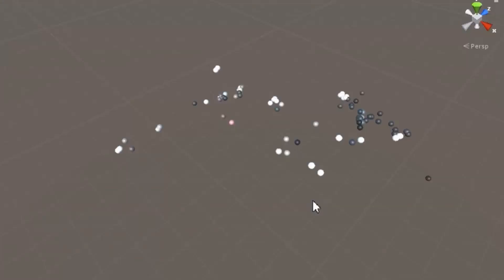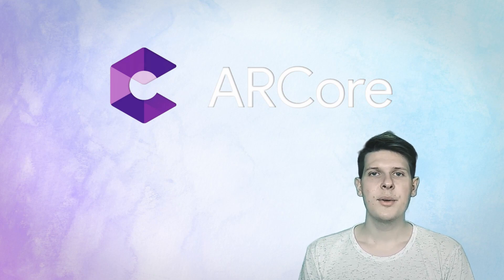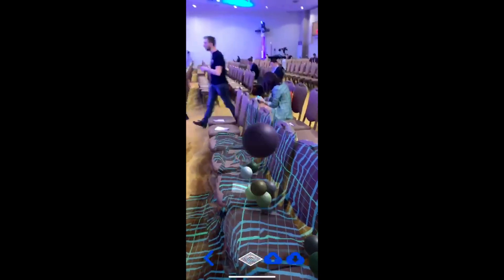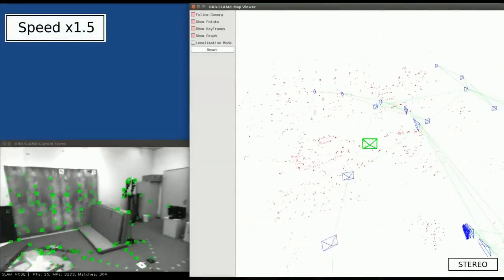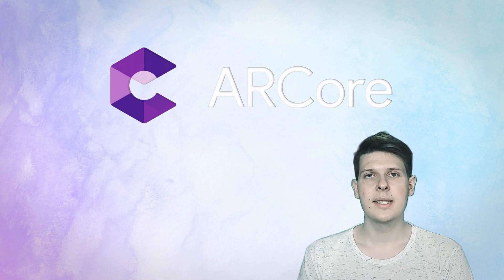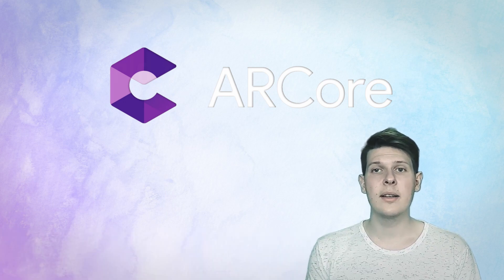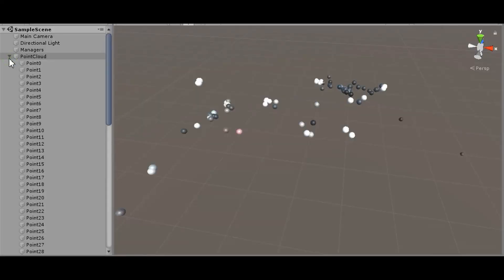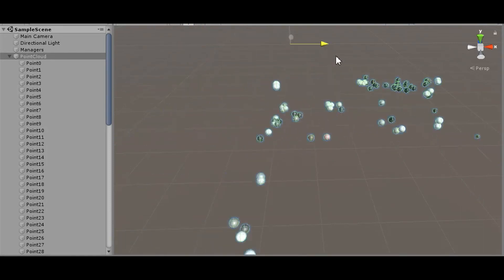Feature Points - Low Resolution 3D Scanner Tutorial - ARCore Part 2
Let's get started with actually coding in ARCore, by creating our own, low-res 3D scanner on Android.
There is more information than I thought, so please ask questions. It is possible to also expand on some parts if they were not really understood. Also suggestions about next videos are welcome.

Getting Started 2:05
Acquiring the PointCloud 4:00
Debugging the PointCloud: 5:59
Optimizations 8:17
Conclusions 13:28

Sorry for the sound. I thought I got it this time. Next time I will put the microphone near my mouth. I overestimated its capacities again.